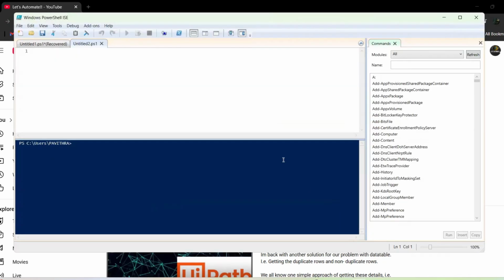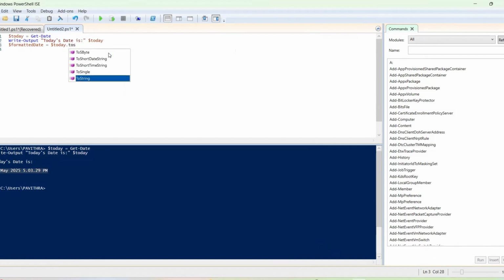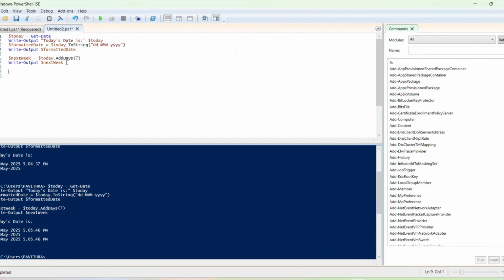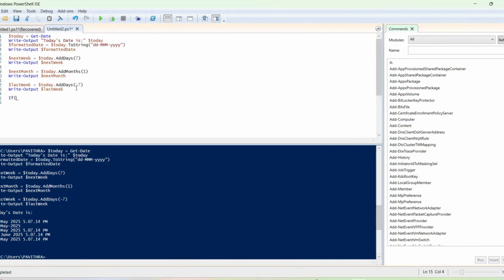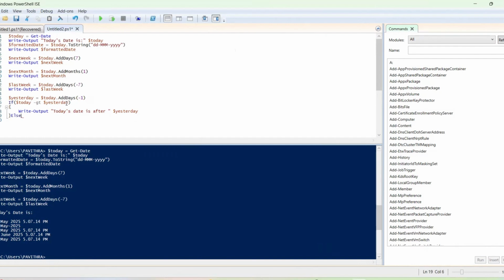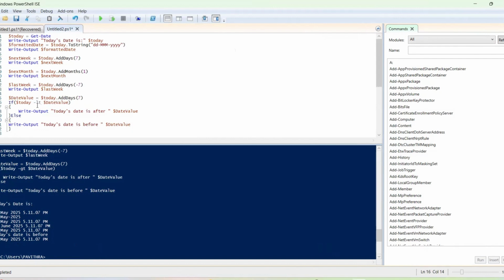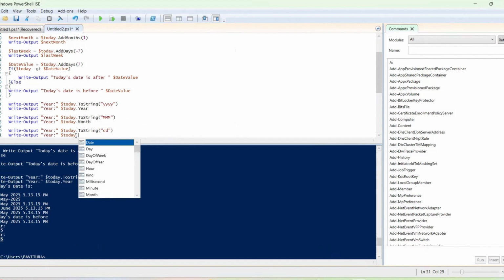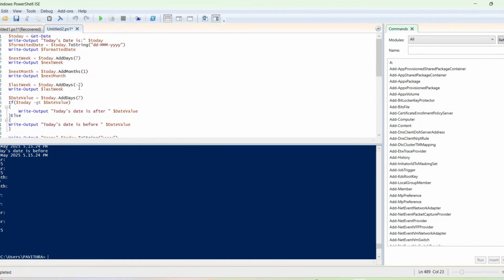This PowerShell Date Trick Will Save You HOURS! 😱 (Beginners Must Watch)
Struggling with date calculations in PowerShell? 🕒 Whether you’re trying to add days, subtract months, or format timestamps for logs and automation — this video reveals the most powerful and easy PowerShell date tricks that will boost your scripting skills instantly!

💡 Learn how to:

Add/Subtract Days, Months, and Years
Format Dates like a pro
Compare and extract date parts
Automate with real-world date logic

🔧 Perfect for system admins, automation developers, or anyone writing scripts in PowerShell!